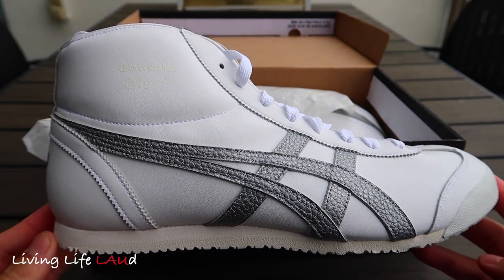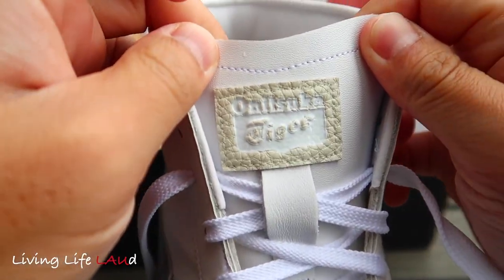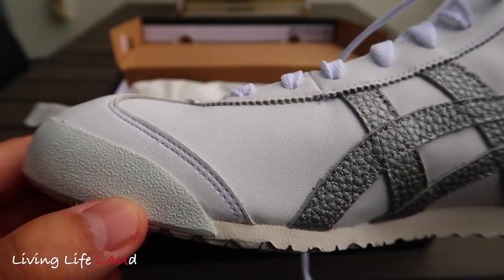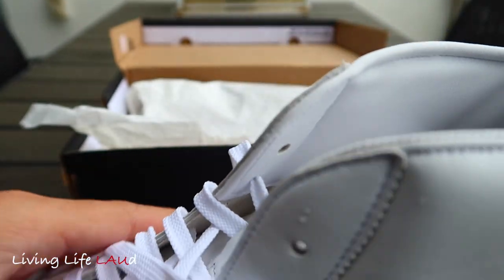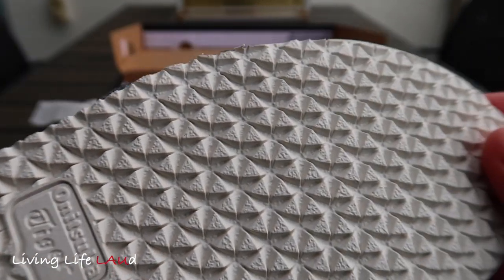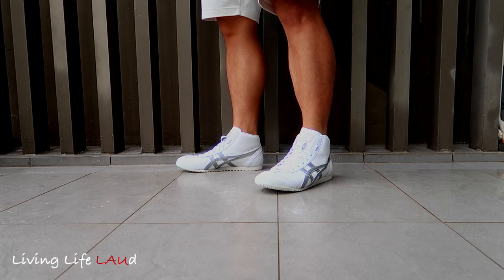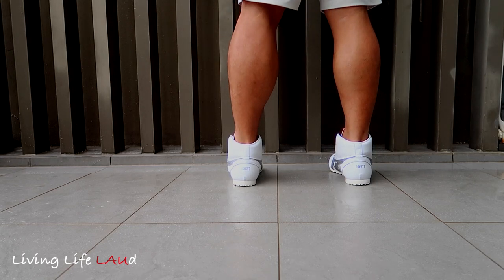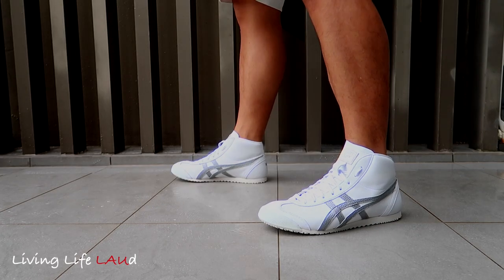MEXICO MID RUNNER - ONITSUKA TIGER'S 1ST ECO-FRIENDLY SHOES (ECOBEMBER PACK)! | UP-CLOSE & ON-FEET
We take a look at Onitsuka Tiger's very 1st eco-friendly shoes!

Welcome to our family channel! We're the Lau family, and this is probably the first weekly family vlog from Singapore!